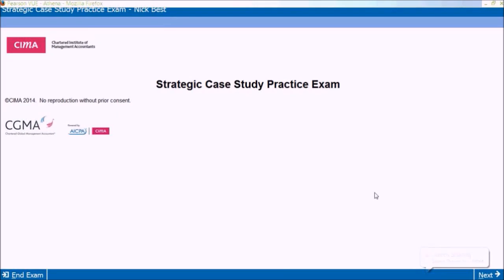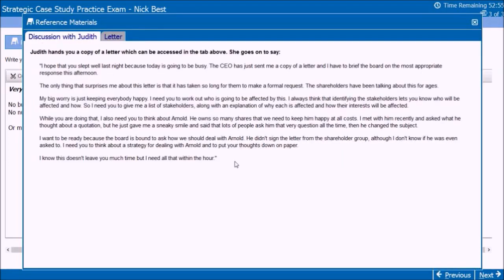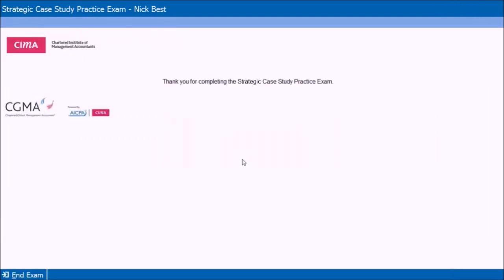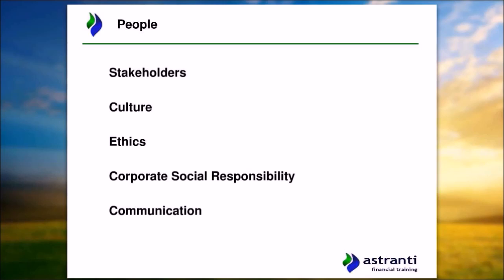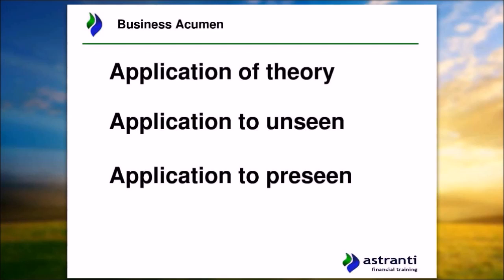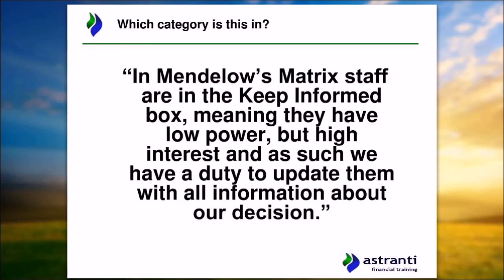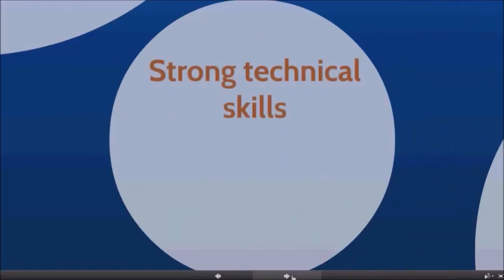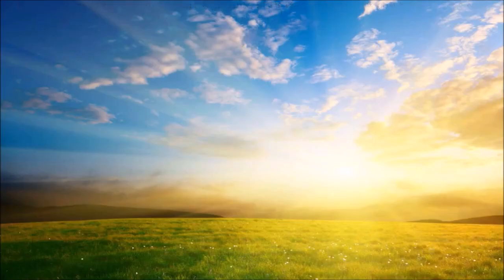CIMA Strategic Case Study Masterclass 1 Recording - The keys to passing the SCS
• Understand what it takes to pass this exam, and what YOU will have to do to ensure you pass.

• Find out what the examiner says you must do to pass  SCS AND what you must avoid.

• Learn the skills of effective planning with our live demonstration of answer planning.

• Gain an overview of the key points from the current pre-seen.

• Learn how to use the pre-seen to score marks in the exam.

• Be prepared for the 10 models most likely to be examined based on the current pre-seen.

• Learn the writing style that maximises your marks in the exam.

• Master your time management – the area many students tell us is the biggest barrier from them passing SCS.